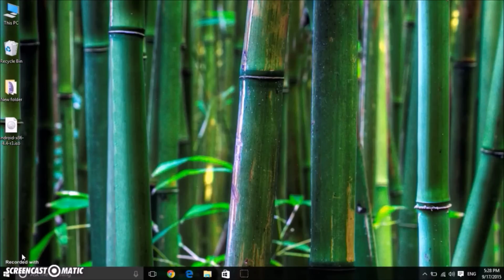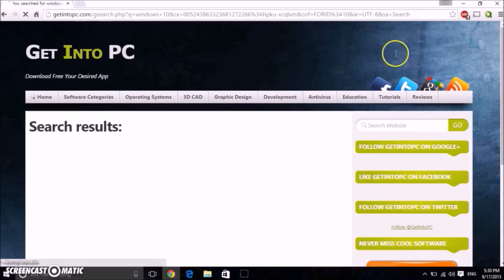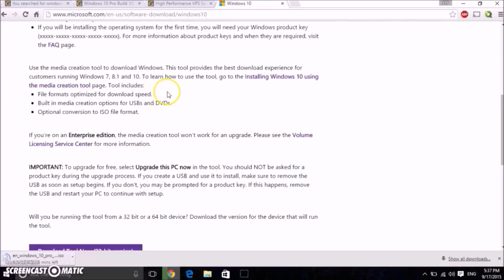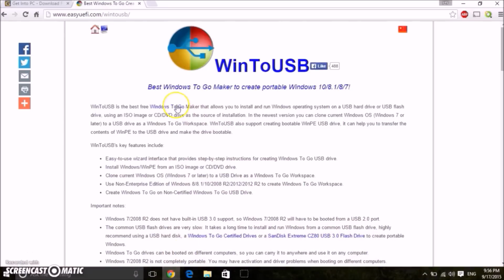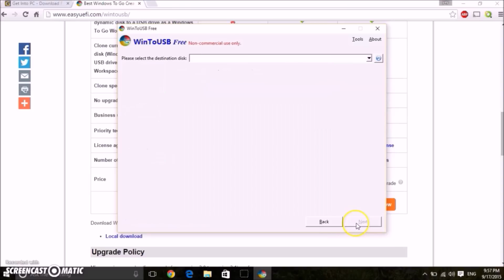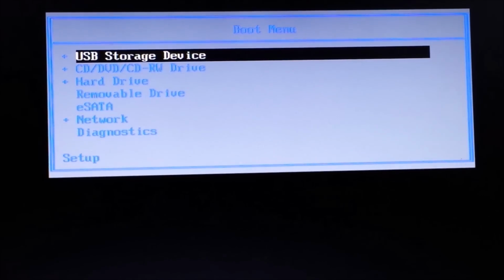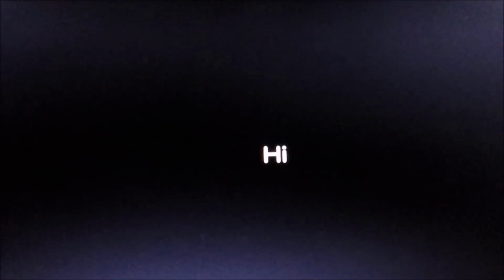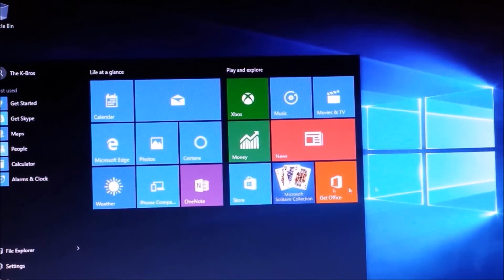How to Create a Windows To Go Drive (Windows 10) Step-By-Step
Have you ever wanted to carry your PC in your pocket? Move all of your personal files and programs between computers and back but don't want to pay the ridiculous price of a Windows To Go Drive? The prices for a certified Windows To Go drive can reach into the hundreds and is generally aimed at enterprises. Why pay hundreds when a regular flash drive with the same capacity can be bought for much less?

In this tutorial, I will teach you how to create a Windows 8.1/10 "Windows To Go" drive with an external flash drive or hard drive so that you can take it anywhere. STEP BY STEP!

This works with Windows 8.1 but won't work with Windows 7. Have a product key ready.

Note: If you follow this tutorial with a cheap flash drive then it will wear out the flash drive quickly due to the constant read and writes performed by the Windows Operating System. It is recommended to get a higher quality flash drive.

Note 2: This might not work with all flash drives and hard drives. Some flash drives (including some Sandisk models) will just get stuck at the Windows logo on the first boot and never get further. There is no way to fix this issue as Windows refuses to boot off of USB. Ubuntu does not have this problem.

Windows To USB